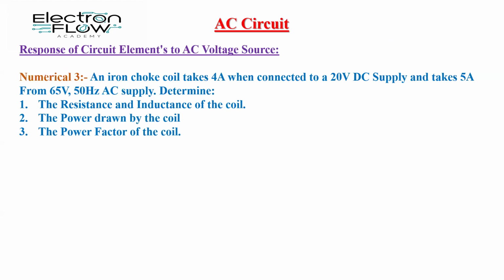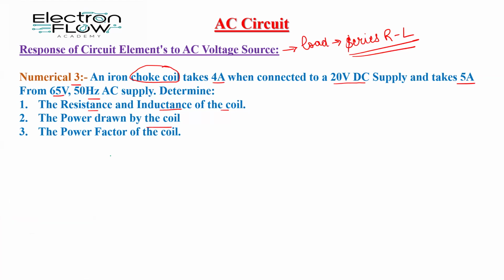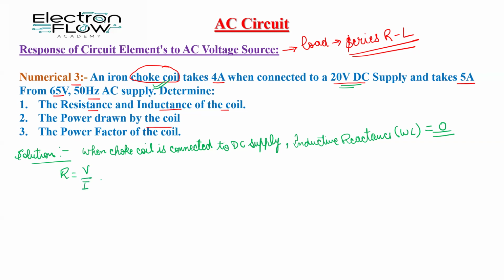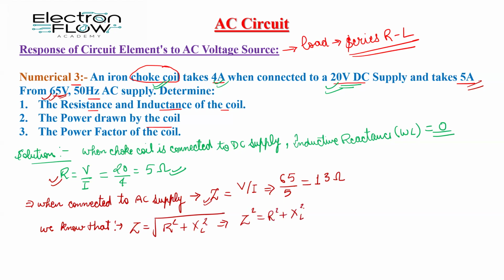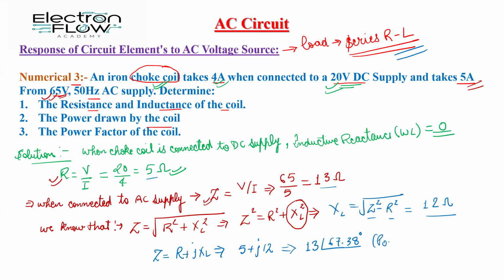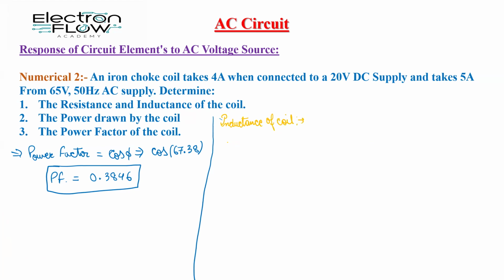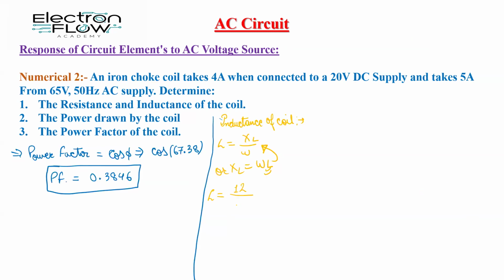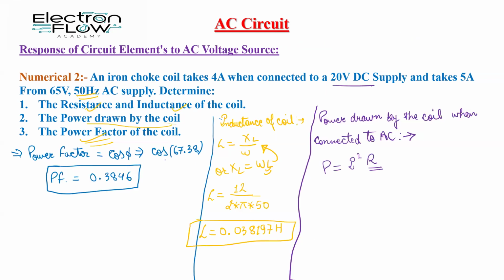AC Through R-L Circuit Numerical Problem Solution 3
Numerical 3:  An iron choke coil takes 4A when connected to a 20V DC Supply and takes 5A From 65V, 50Hz AC supply.
Determine:
1. The Resistance and Inductance of the coil.
2. The Power drawn by the coil
3. The Power Factor of the coil.

Solving numerical problems involving alternating current (AC) through an R-L circuit entails applying principles of electrical engineering to analyze the behavior of resistive (R) and inductive (L) elements in the presence of alternating voltage or current. This process typically involves determining the impedance of the circuit, considering the resistive and inductive contributions, and calculating quantities such as current, voltage, power, and phase angles. Through systematic application of circuit analysis techniques, such as Ohm's Law, phasor analysis, and complex number mathematics, one can derive solutions that describe the dynamic behavior of the AC circuit. The solution methodology often encompasses understanding the interplay between resistance and inductance, taking into account factors like frequency, reactance, and phase relationships. Ultimately, solving AC R-L circuit numerical problems equips engineers and students with valuable skills for designing, analyzing, and troubleshooting electrical systems involving inductive components under alternating current conditions.